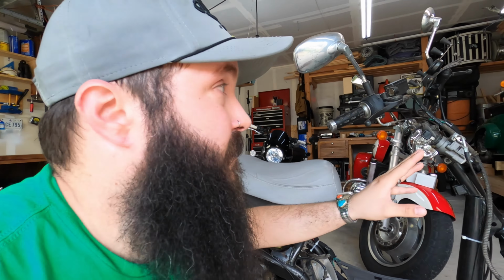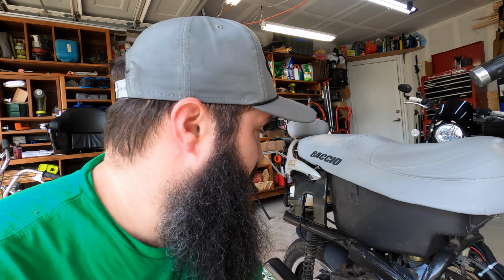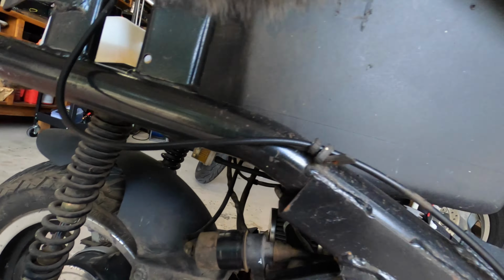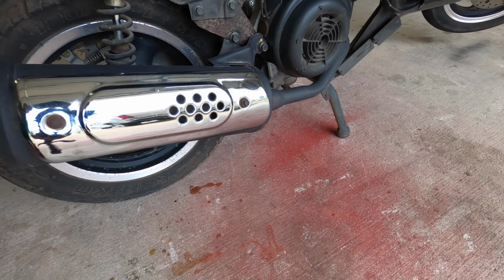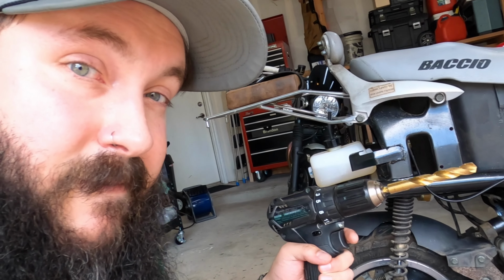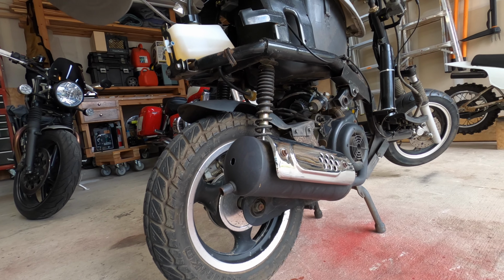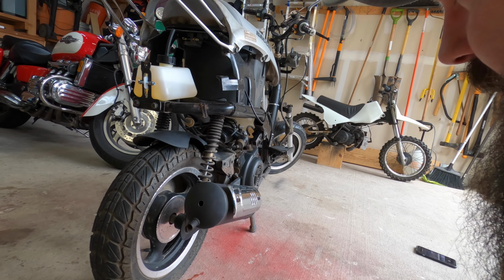I Modified My Scooter For Free!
This is a free modification that I did on my free scooter. It allowed more air out the exhaust and made it a little quicker off the line.

Let me know if you want to see anything else!

Welp, see ya later..